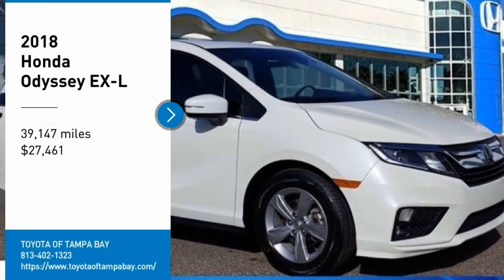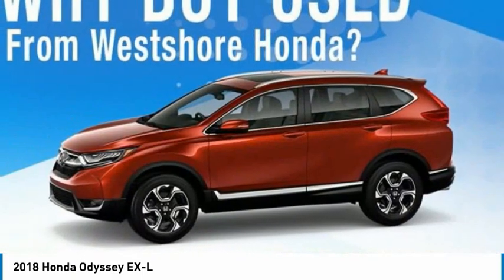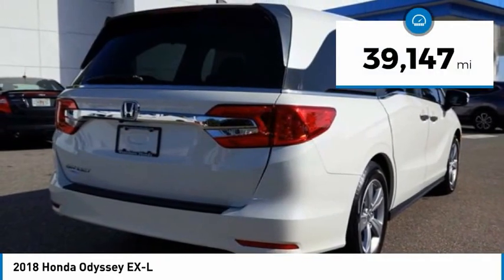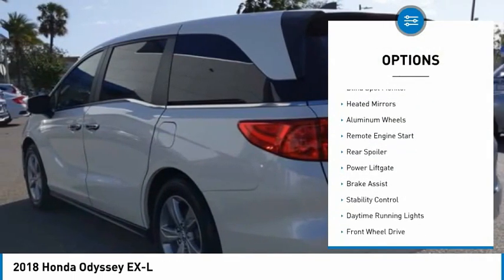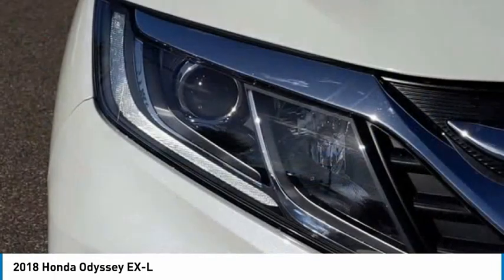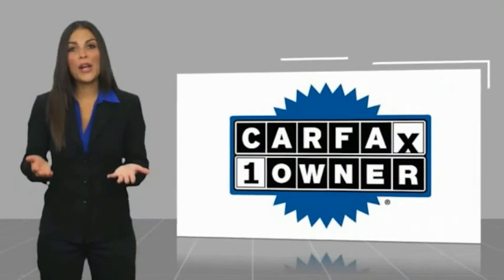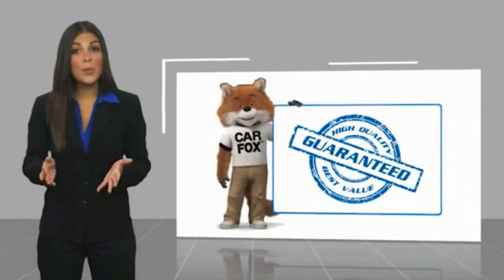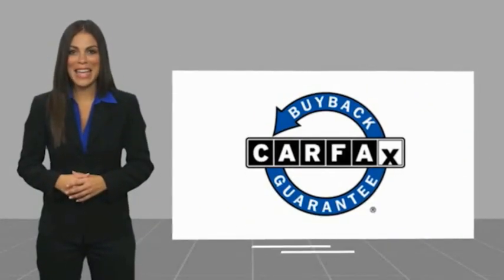2018 Honda Odyssey B003097A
2018 Honda Odyssey EX-L

**TAKE ADVANTAGE OF OUR REAL NATIONWIDE LIFETIME WARRANTY. UNLIMITED TIME AND UNLIMITED MILES**POWER MOONROOF, BACKUP CAMERA, BLUETOOTH, HEATED LEATHER BUCKET SEATS, POWER DRIVER & PASSENGER FRONT SEATS, STEERING WHEEL MOUNTED AUDIO CONTROLS, DISTANCE PACING CRUISE CONTROL, ALLOY WHEELS, 3.5L V6 SOHC I-VTEC 24V 9-SPEED AUTOMATIC, 19/28 CITY/HIGHWAY MPG!!!Awards:* 2018 KBB.com 10 Most Affordable 3-Row Vehicles * 2018 KBB.com Best Resale Value Awards * 2018 KBB.com Best Family Cars * 2018 KBB.com 5-Year Cost to Own Awards * 2018 KBB.com 10 Most Awarded Cars * 2018 KBB.com Best Buy Awards * 2018 KBB.com 10 Favorite New-for-2018 Cars * 2018 KBB.com 10 Most Awarded Brands * 2018 KBB.com Brand Image AwardsKelley Blue Book Brand Image Awards are based on the Brand Watch(tm) study from Kelley Blue Book Market Intelligence. Award calculated among non-luxury shoppers. Kelley Blue Book is a registered trademark of Kelley Blue Book Co., Inc.Call the all new Westshore Honda at to confirm availability and schedule a no-obligation test drive. We are located at 2522 N. Dale Mabry Hwy, Tampa FL 33607.